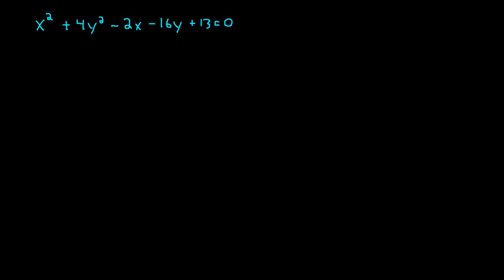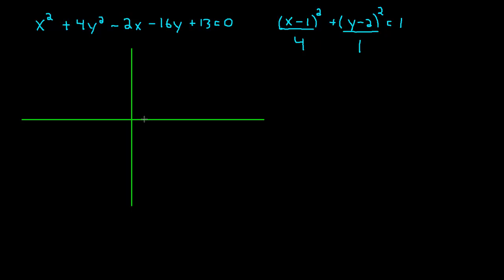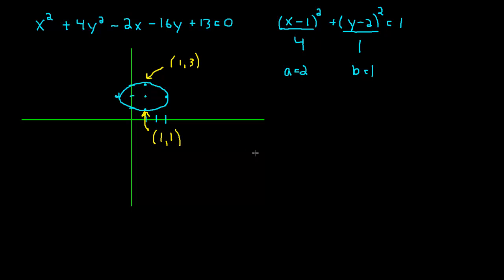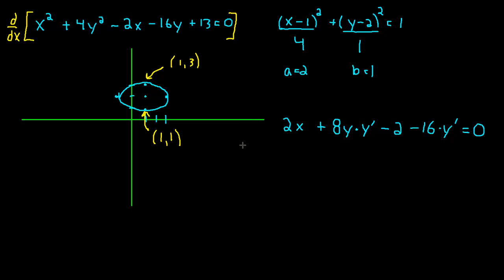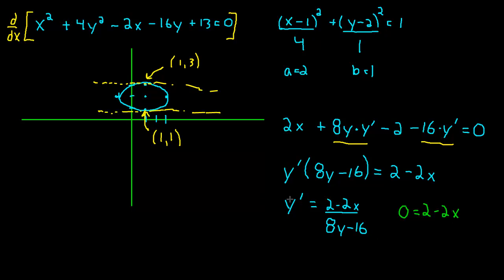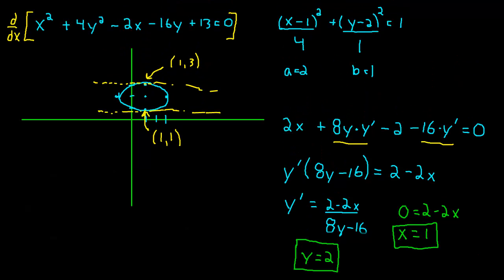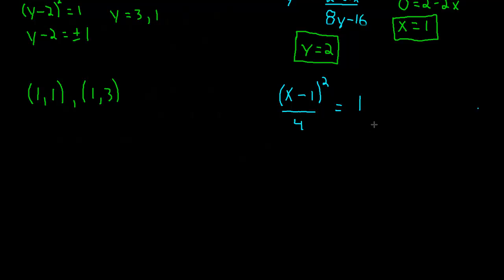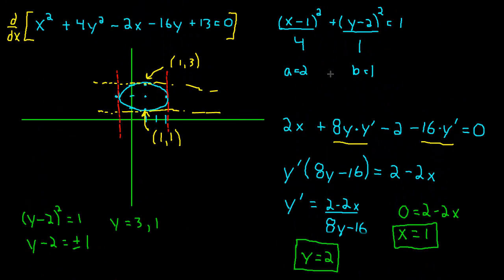Derivatives: A max - min example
Find the max and and min of a conic